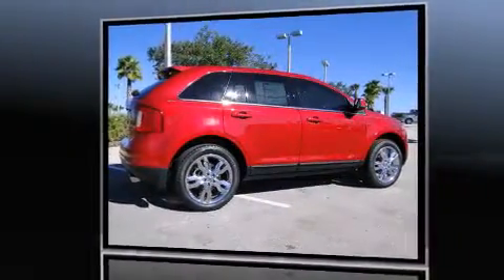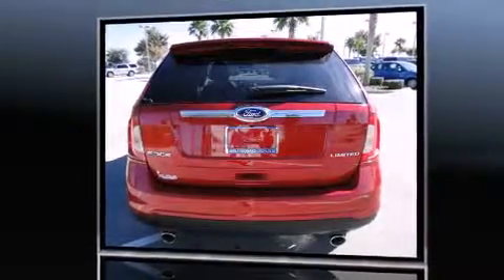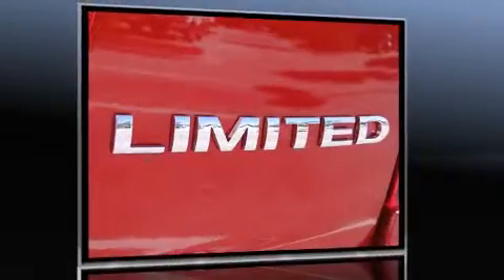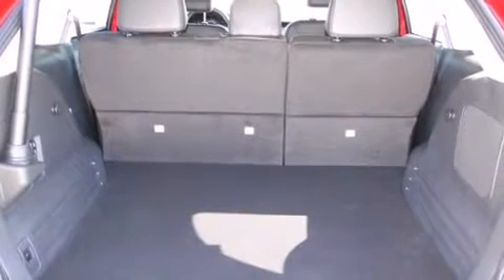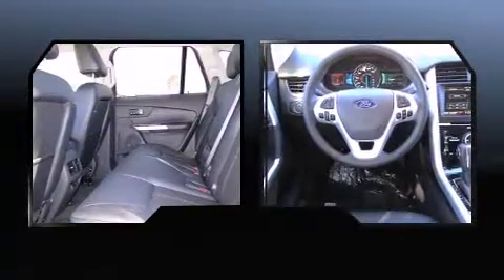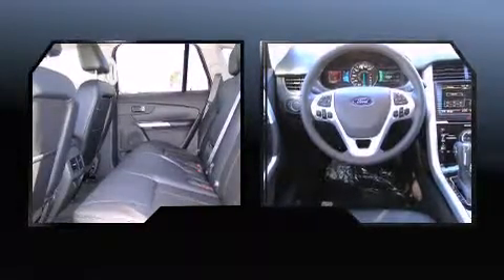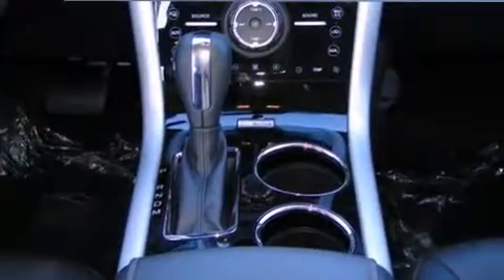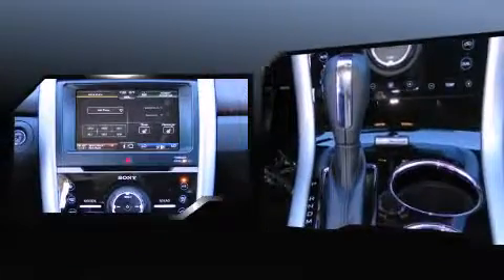2011 Ford Edge Limited SUV in Daytona Beach, FL 32124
1420 N. Tomoka Farms Rd.

Load your family into the 2011 Ford Edge. Under the hood you'll find a 6 cylinder engine with more than 270 horsepower, providing a smooth and predictable driving experience. Ford prioritized comfort and style by including: 1-touch window functionality, a built-in garage door transmitter, a power seat, an outside temperature display, power door mirrors and heated door mirrors, rear parking sensors, and leather upholstery. You and your passengers will enjoy the stereo system, which includes a CD player with MP3 capability, steering wheel mounted audio controls, and 12 speakers, providing excellent sound throughout the cabin. Ford ensures the safety and security of its passengers with equipment such as: dual front impact airbags with occupant sensing airbag, head curtain airbags, traction control, a panic alarm, and 4 wheel disc brakes with ABS. Brake assist technology provides extra pressure when applying the brakes. We have the vehicle you've been searching for at a price you can afford. Stop by our dealership or give us a call for more information.